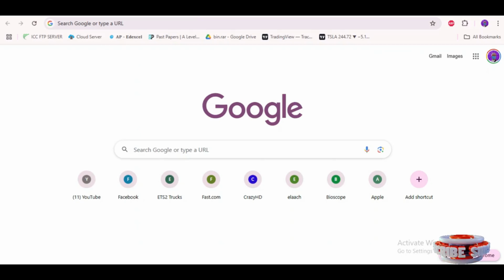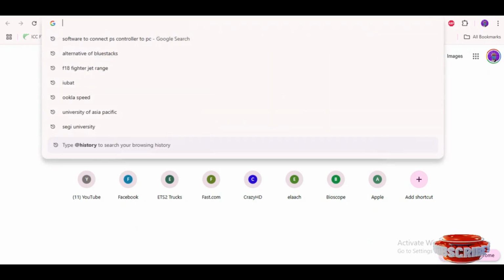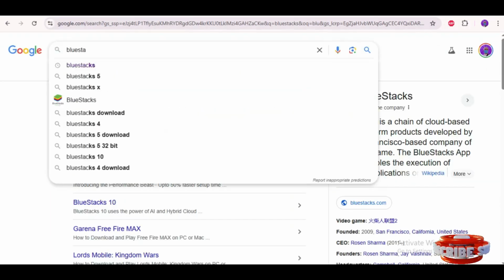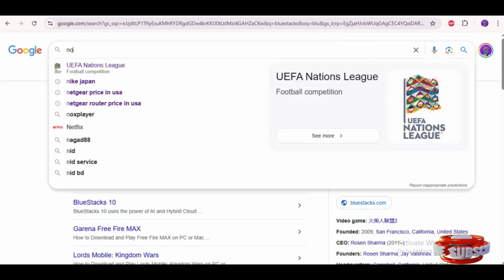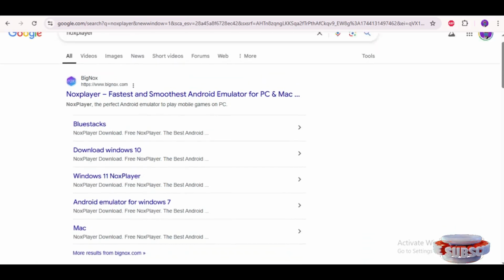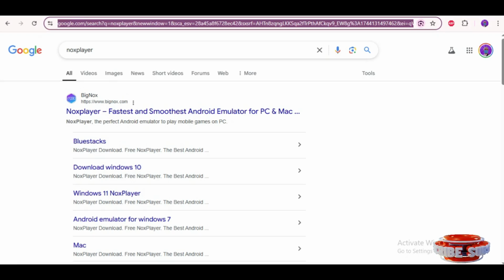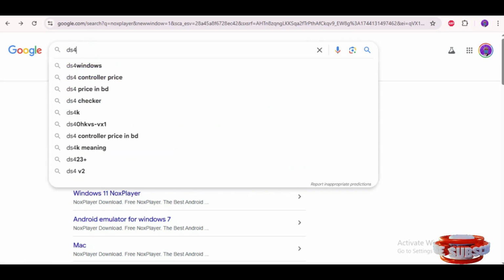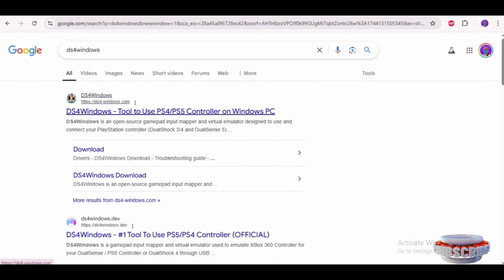How To Play eFootball Mobile On PC With Controller (All Controllers)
Play E-football ⚽ Mobile 📲 on any controller 🎮

In this video I'll show you Skill + Power Shot Tutorial ⬇️. The method is very simple and clearly described in the video. Follow all of the steps & [eFootball Mobile] Unlock Console-Level Control in eFootball Mobile: Gamepad Setup Tutorial